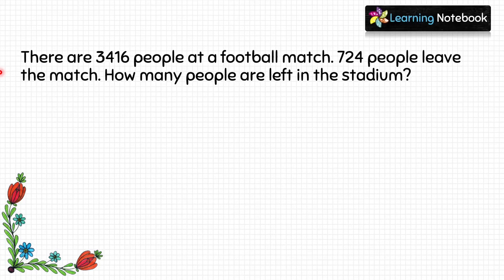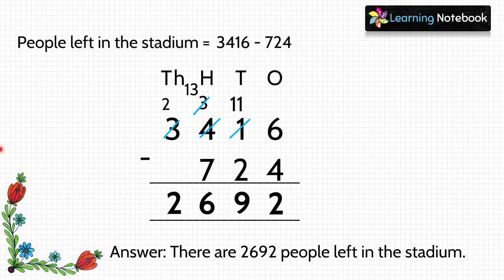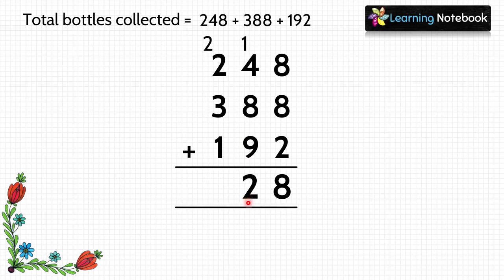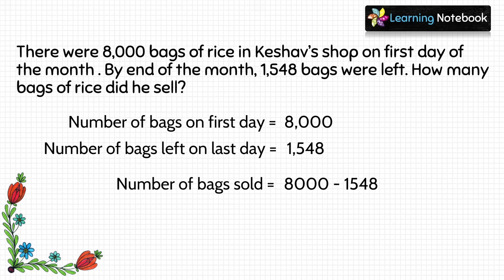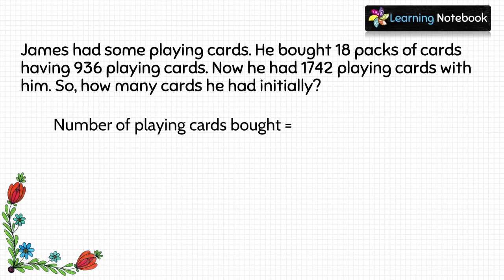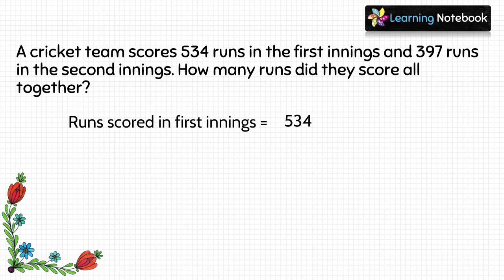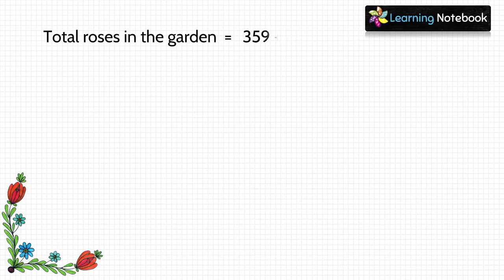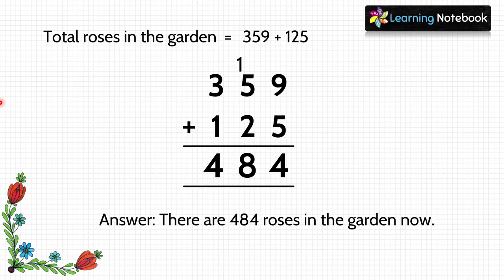Class 3 Addition and Subtraction Word Problems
Learn how to solve addition and subtraction word problems easily. We also have a complete chapter on addition and subtraction which is very useful to understand all the related concepts. Links are given below